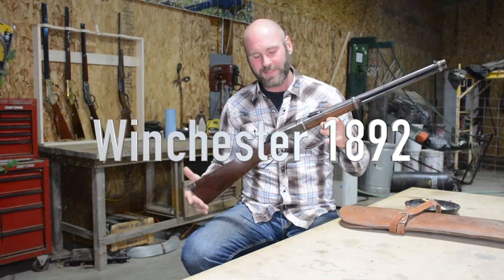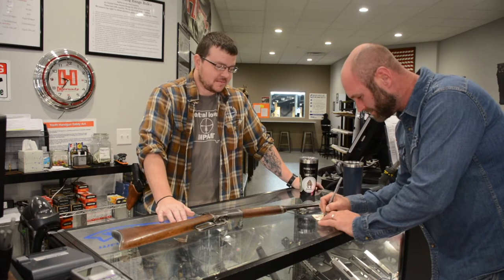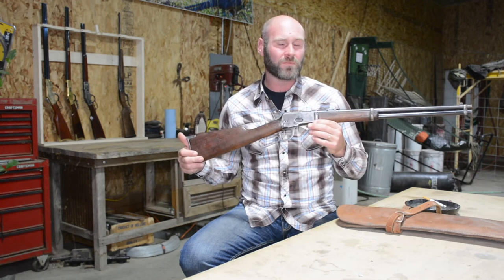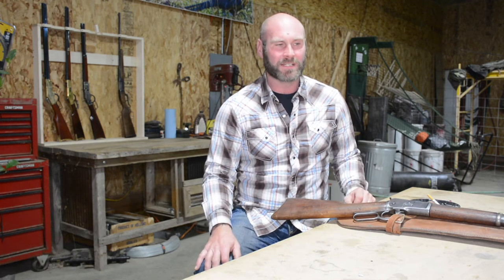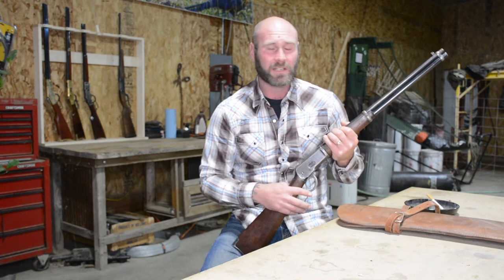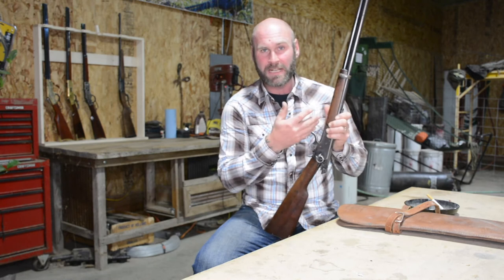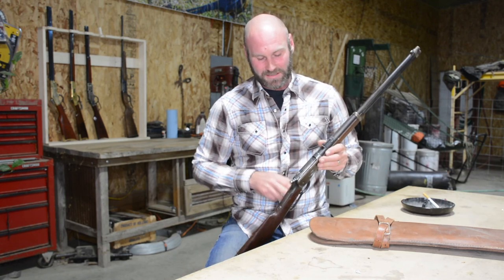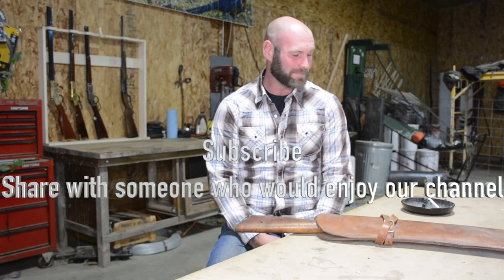Winchester 1892 | Repeating Rifles Ep4/5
1892 this evening, and it’s a good one. This is the most original piece I own as a part of this series. My great uncle purchased it off of a movie set in Burbank, CA. It was produced in 1910- quite the little piece of history.

Bullet Points Amazon Links

HOPPE'S Range Kit with Cleaning Mat

1791 GUNLEATHER 1911 Holster - Thumb Break Leather Holster - Cocked and Locked Carry - Right Hand OWB Holster for Belts - Fit 4" and 5" Barrels

BW Casey Double Mag .44 Action Spinner

Hoppe's Boresnake Viper m 16, .22 - .225 Caliber Rifle, Clam E/F

EZ2C Targets Style 17 (50 Count) Dot Torture Training Shooting Drill